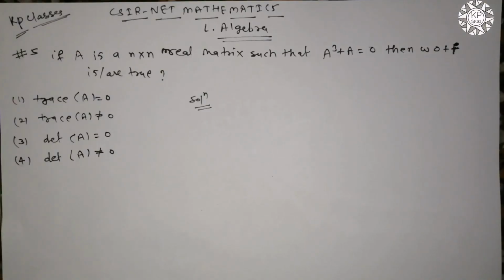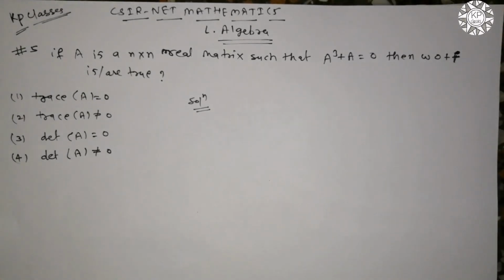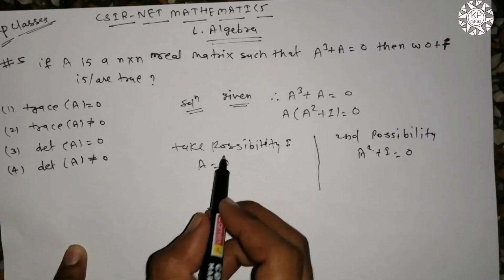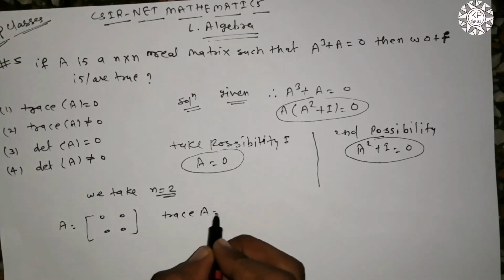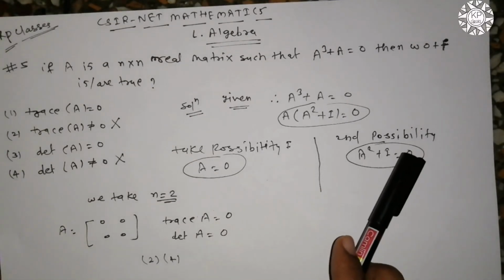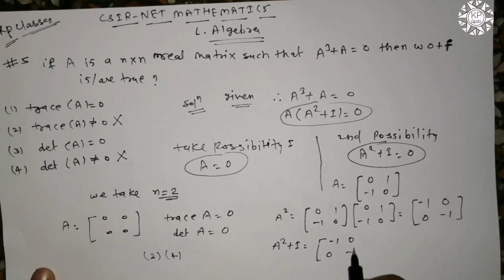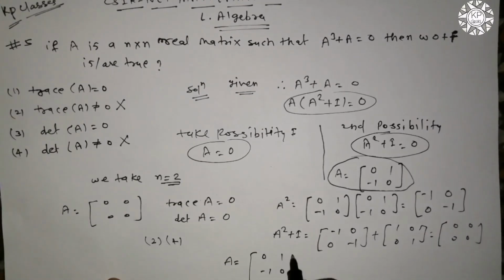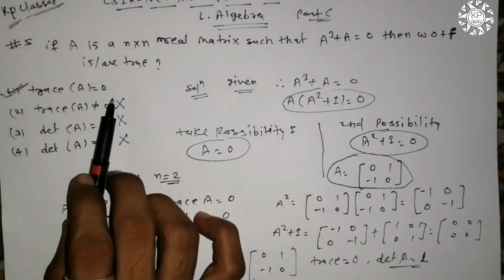#5 Linear Algebra solution ll CSIR NET JRF MATHEMATICS 🔥 🔥 🔥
In this we will discuss and and solve interesting problem of linear algebra part c

Easy explanation 🙏 ❤️

1) Linear Algebra